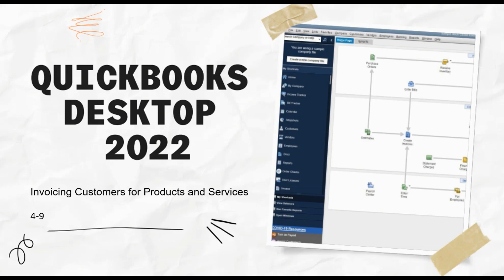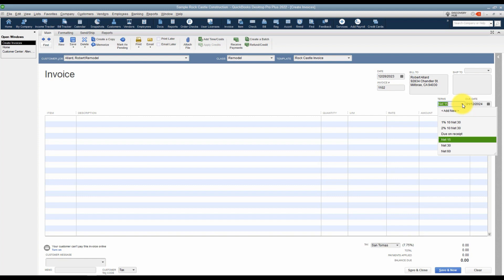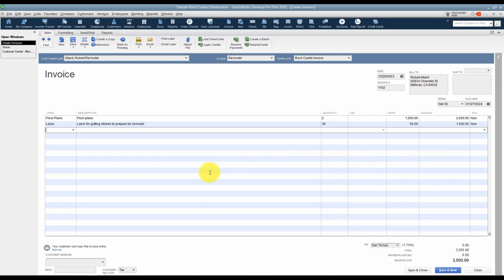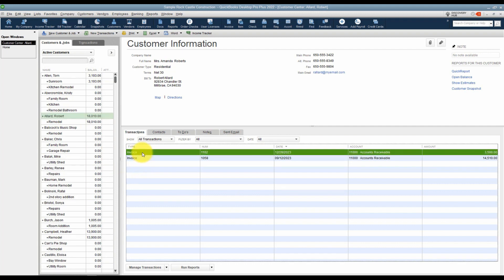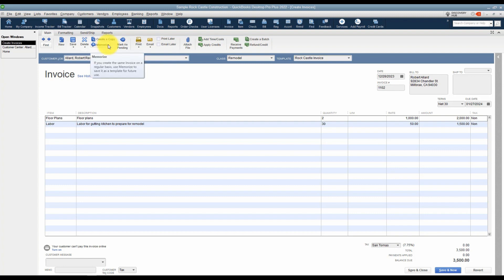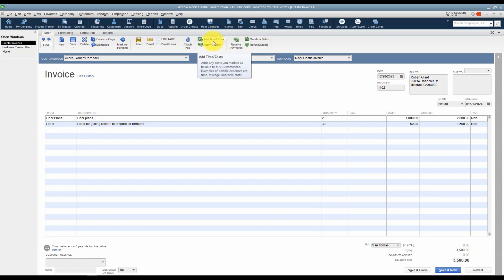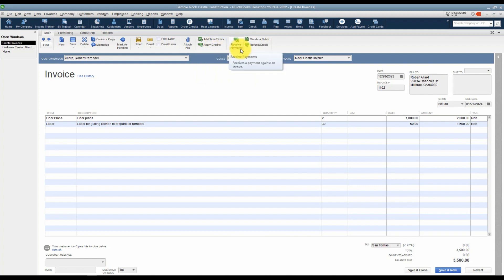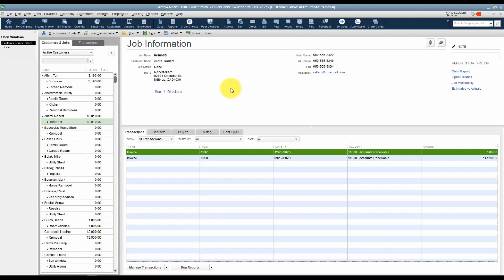How to Invoice Your Customers Using QuickBooks | Invoice Tips for Business Owners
In this QuickBooks Desktop 2022 training tutorial video, discover how to invoice your customers for your services and products. Obviously, you want to get paid, yet at the same time, create a professional looking invoice. We'll show how!